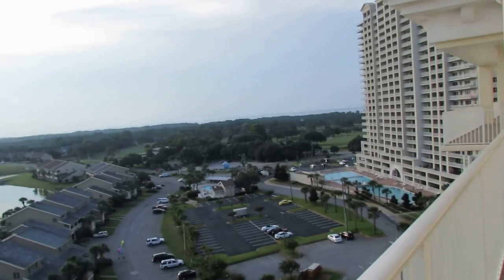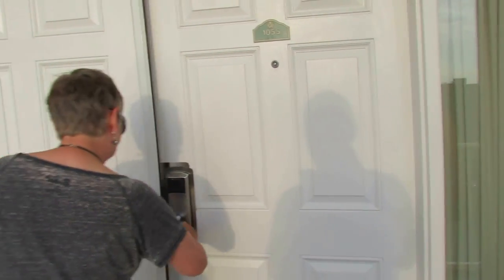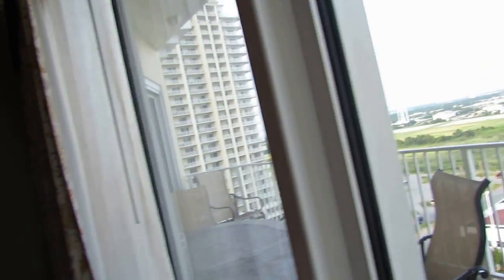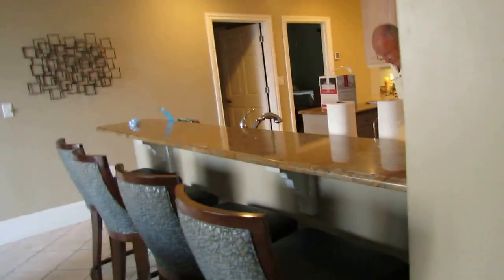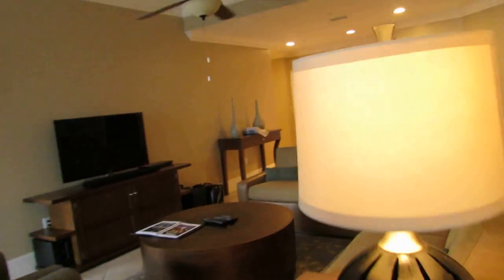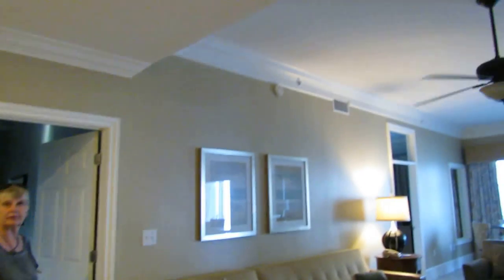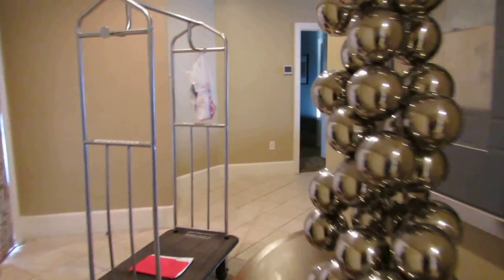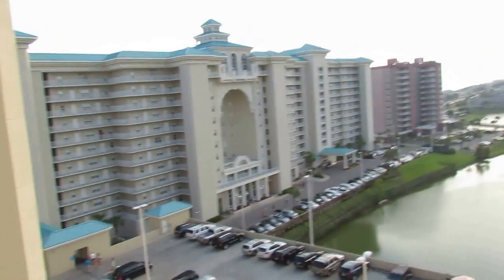Wyndham Majestic Sun, Presidential Suite 4 bedroom Walkthrough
Wyndham Majestic Sun, Presidential Suite 4 bedroom in North Floridas Emerald Coast.
A thrilling look at the very comfortable luxury accommodations, for a family vacation. The white sand beaches of East Destin (South Walton) are just outside the door. Miramar Beach has got to be one of the most incredible places I've ever visited. So sunny and beautiful. Blue water and white sand.